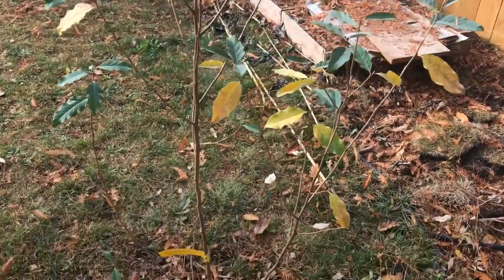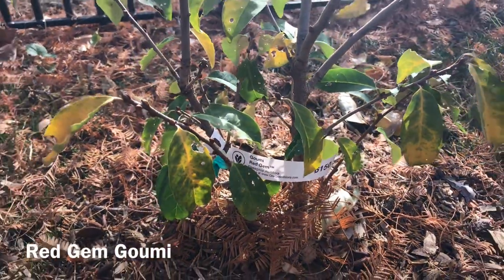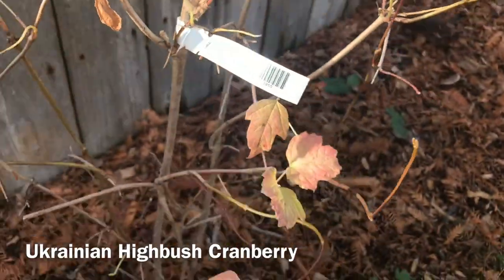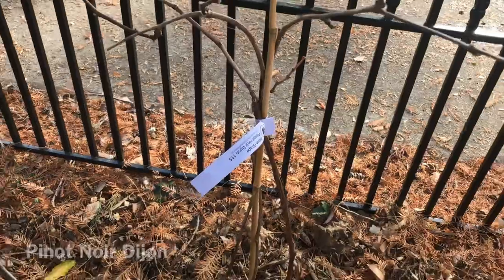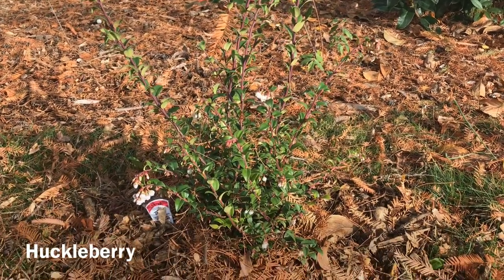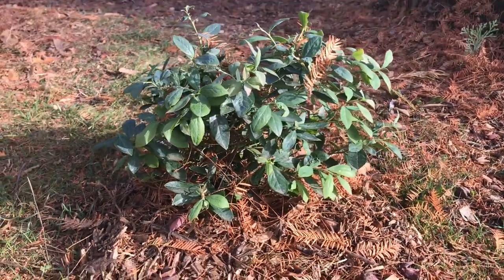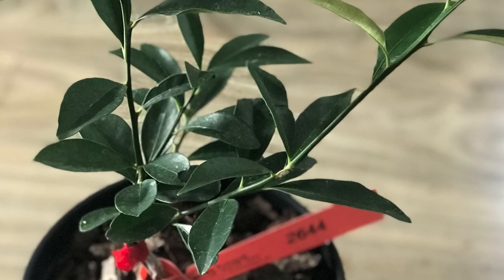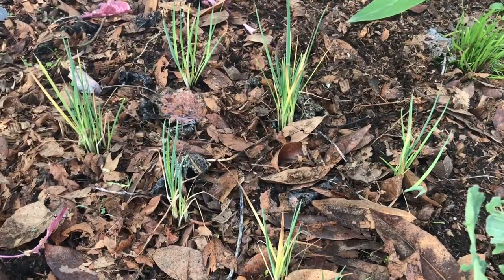New Additions to the Perennial Food Forest | Food Forest Vlog 2 | Late Fall Year 2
Take a look at the new additions to the Perennial Food Forest. From One Green World in Portland we got Amber Autumn Olive, Hybrid Silverberry, Ukraine Highbush Cranberry, Goumi Berry, Pinot Noir Grape, Blue NY Grape, Blue Muscat Grape, Yuzu Ichandrin, Meiwa Kumquat, Korean Tea, Kosmic Kale, and Perennial Leeks. From Johnson Brother's Farm we got Duke Blueberry, Chandler Blueberry, Huckleberry, Jersey Blueberry, and Sunshine Blue Blueberry.